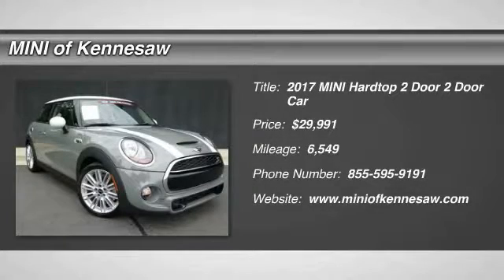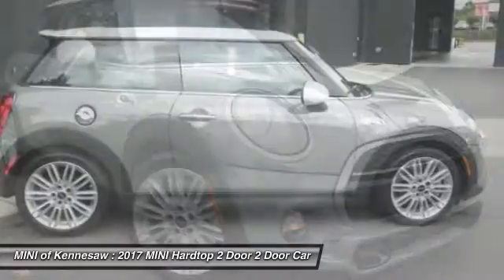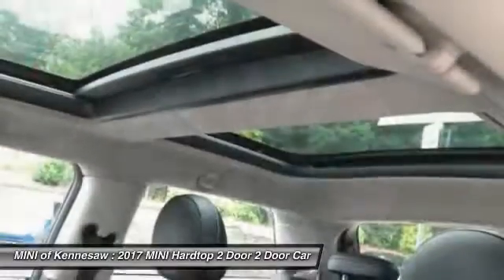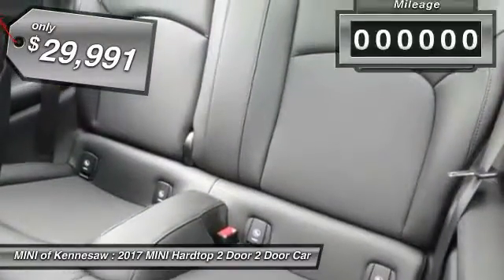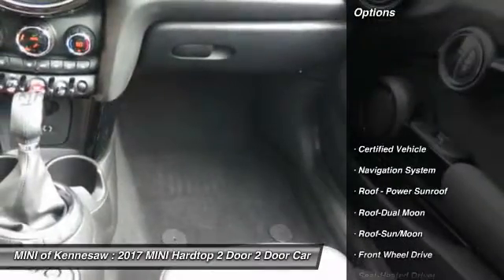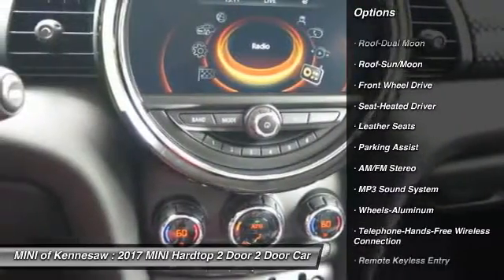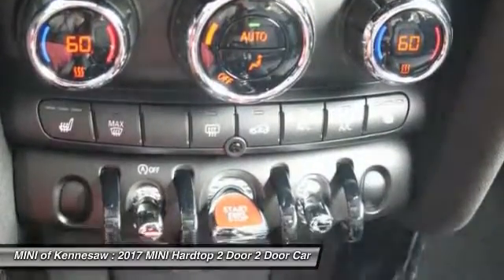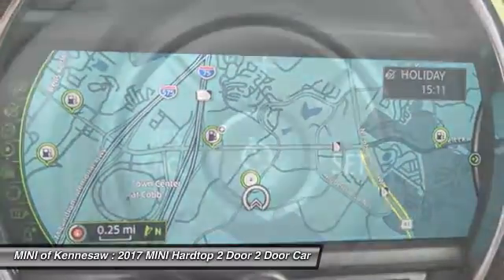2017 MINI Hardtop 2 Door Kennesaw GA MP2102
2017 MINI Hardtop 2 Door S - $29991

**2017 MINI COOPER S**2DR**MINI CERTIFIED**MINI 6YR/100K CERTIFIED WARRANTY**NAVIGATION**PANORAMIC SUNROOF**SPORT AUTOMATIC**WHITE ROOF & MIRROR CAPS**17 FACTORY ALLOY WHEELS**CENTER ARMREST**LEATHER SEATS**HEATED FRONT SEATS**FOG LIGHTS**DYNAMIC CRUISE CONTROL**AUTOMATIC CLIMATE CONTROL**KEYLESS ENTRY**PREMIUM FACTORY SOUND SYSTEM**HANDSFREE BLUETOOTH CONNECTION**MULTI-FUNCTION STEERING WHEEL**TECHNOLOGY PACKAGE**WIRED PACKAGE**MINI DRIVING MODES**MINI CONNECTED**SAVE THOUSANDS!!**SPECIAL INTEREST RATES AVAILABLE**CALL TODAY!!**brbrComplete peace of mind with a MINI Next Factory Certified car. Completely restored to better than original.brRecent Arrival! Certified. 2D Hatchback MINI Certified Pre-Owned Details:brbr  * Transferable Warrantybr  * Roadside Assistancebr  * Limited Warranty: 24 Month/50,000 Mile (whichever comes first) after new car warranty expires or from certified purchase datebr  * Multipoint Point Inspectionbr  * Vehicle Historybr  * Warranty Deductible: $50brbrFWD NEVER TITLED FACTORY DEMO!!! QUALIFIES FOR ALL NEW CAR FINANCE PROGRAMS!!, SAVE THOUSANDS FROM ORIGINAL MSRP!!!, CLEAN CARFAX, 2D Hatchback, 2.0L 16V TwinPower Turbo, 6-Speed Automatic, FWD, ABS brakes, Dynamic Damper Control, Electronic Stability Control, Front dual zone A/C, Front fog lights, Heated door mirrors, Heated Front Seats, Illuminated entry, Low tire pressure warning, MINI 6.5 Visual Boost Screen, MINI Connected, MINI Connected XL, Panoramic Moonroof, Power door mirrors, Rain sensing wipers, Real Time Traffic Information, Rear Park Distance Control, Rear-View Camera, Remote keyless entry, Spoiler, Technology Package, Traction control, Wheels: 17 x 7 Tentacle Spoke Silver, Wired Package. 32/25 Highway/City MPGbrbrAwards:br  * JD Power Initial Quality Study (IQS)   br  * ALG Residual Value Awards   br  * 2017 IIHS Top Safety PickbrbrExperience the real Nalley Family tradition of Service Excellence, we're MINI of Kennesaw, a SONS Auto Group dealership.